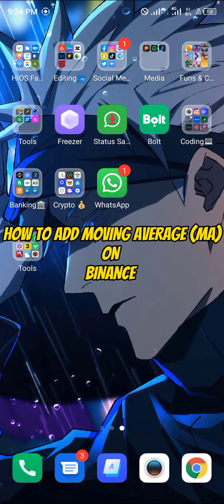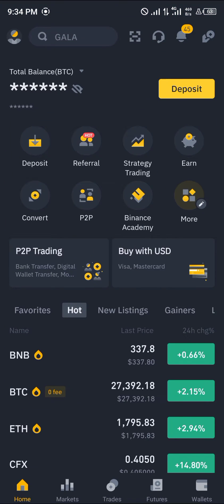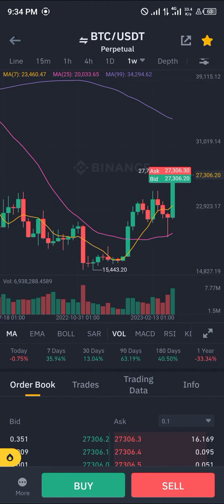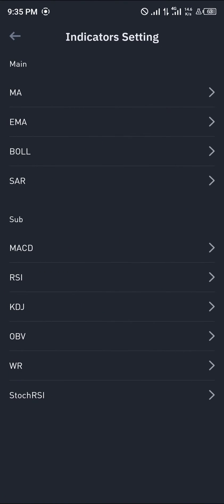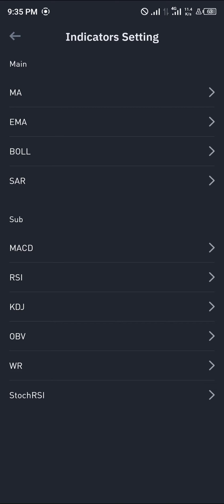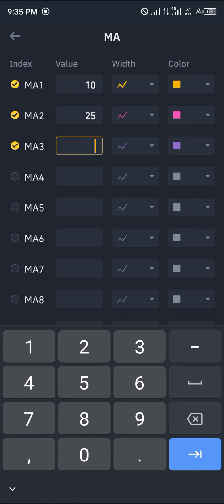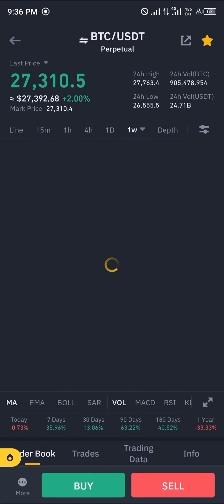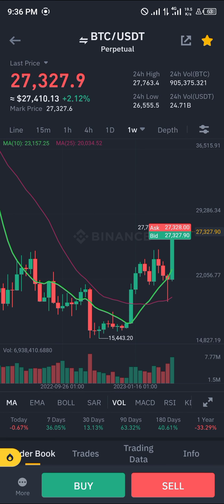How to Add Moving Average in Binance on Mobile App (Step by Step)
In this quick video, I will show you How to Add Moving Average in Binance on Mobile App step by step.

Are you looking to improve your trading strategy on Binance? One powerful tool you can utilize is the moving average indicator. In this video, we'll show you how to add the moving average to your Binance mobile app to help you make more informed trades.

First, open your Binance mobile app and log in. From the home screen, tap on the "Market" tab at the bottom of the screen.

From here, select the trading pair that you want to add the moving average to. For this tutorial, we'll choose BTC/USDT.

Next, tap the "Indicators" button located in the top right of the screen.

Here, you can see all of the available indicators provided by Binance. Scroll down to find the moving average indicator.

Tap on the moving average indicator and you'll be taken to a new screen where you can customize the specifics of the indicator. Choose your preferred period (e.g. 20 days) and tap "Apply".

The moving average line will now be displayed on the chart. You can adjust the settings or remove the indicator completely at any time.

Utilizing the moving average indicator is just one example of how you can improve your trading strategy on Binance. Be sure to explore all of the available indicators and settings to see what works best for you.